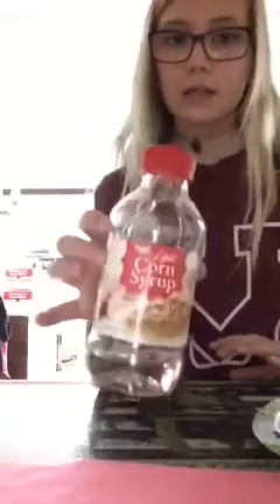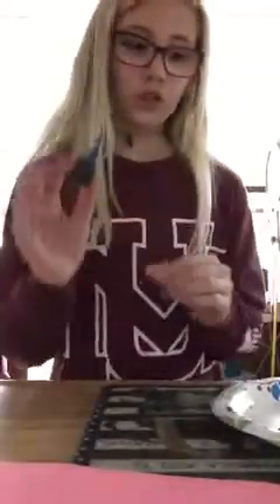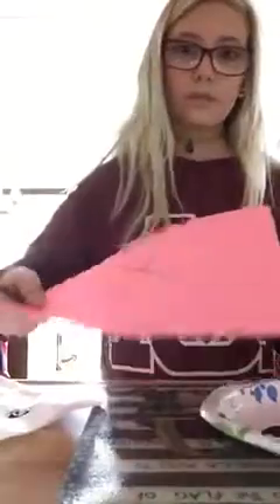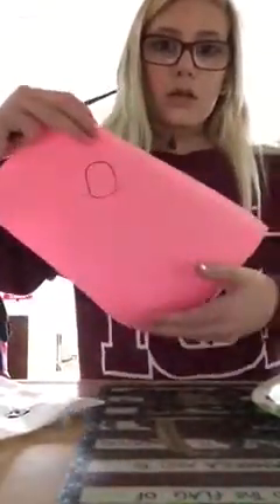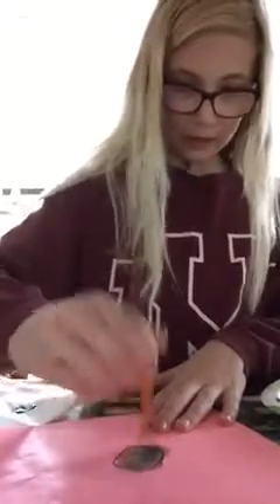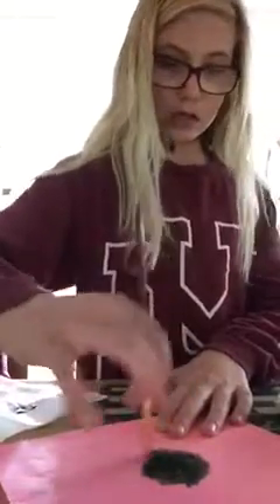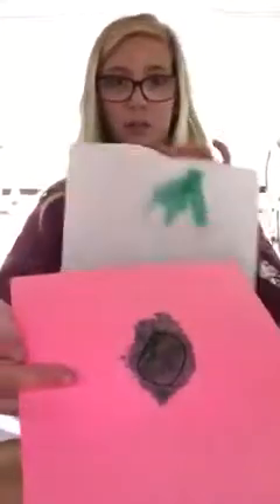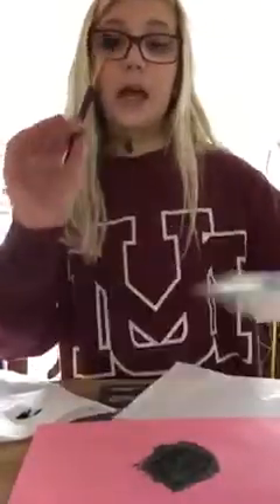Corn 🌽 syrup paint 🎨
Corn syrup from Walmart
Food coloring from Harvest Foods
Paper from Walmart
Paper plates from Walmart